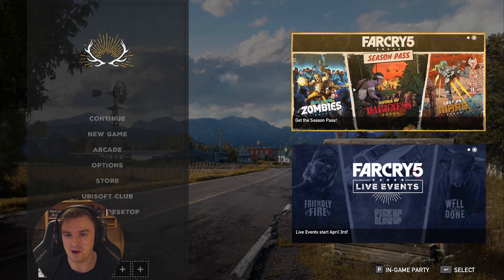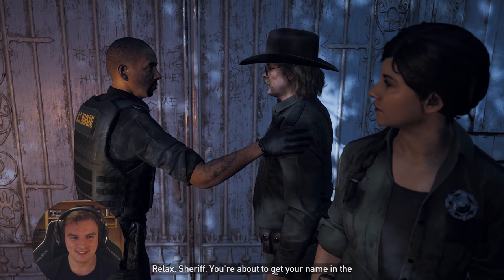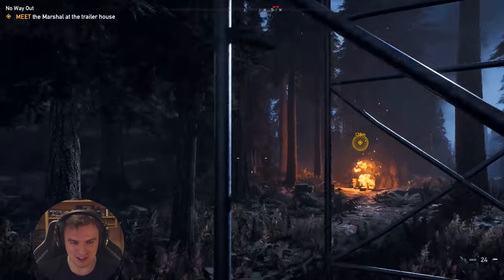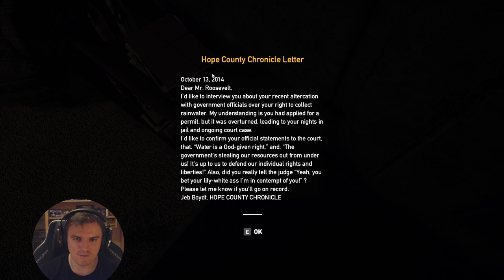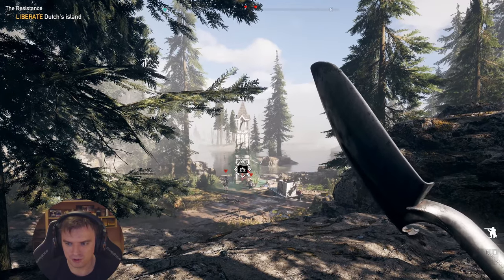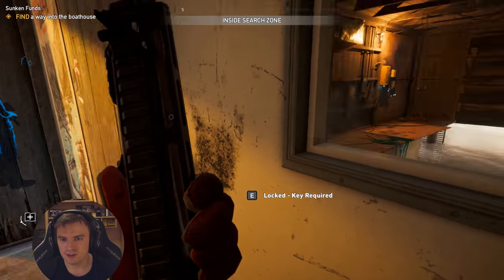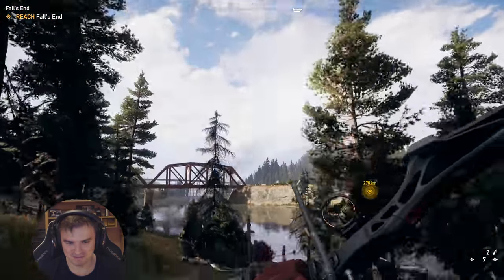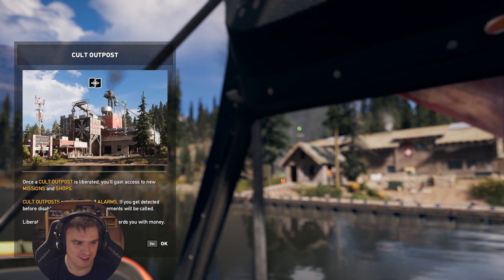FarCry 5 - Hour One with Tanel at 4K 60FPS and Ultra Detail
So finally recived my copy of FarCry 5 :) Huge thank you to Ubisoft for providing me the game!!!
Anyway come with me and let´s take a look at the first hour of the game, im gonna go through the graphical options of the PC version of the game and even run the ingame benchmark :)
Don´t forget to watch the video on 4K at 60FPS ;)